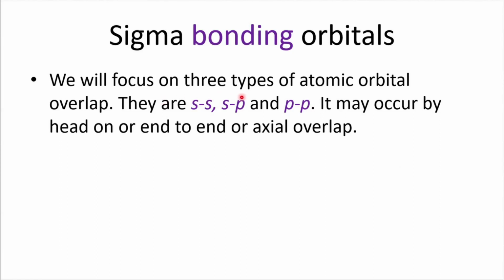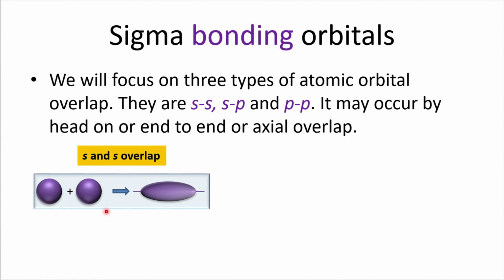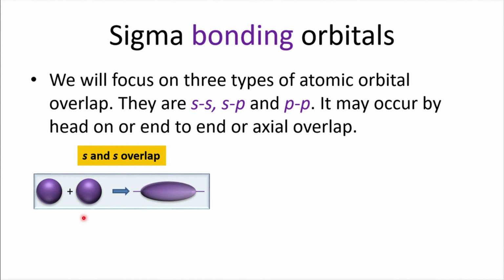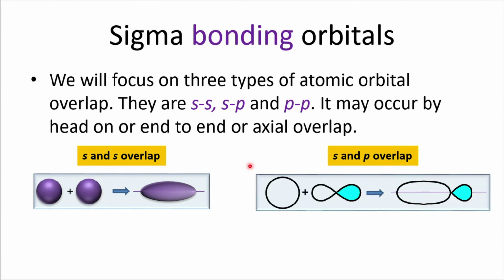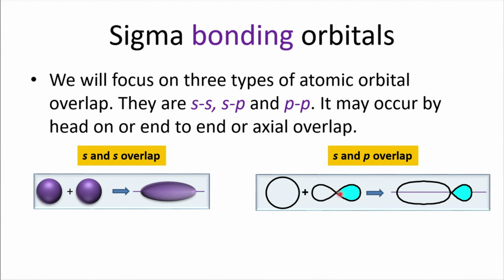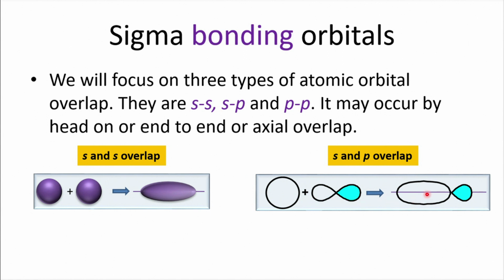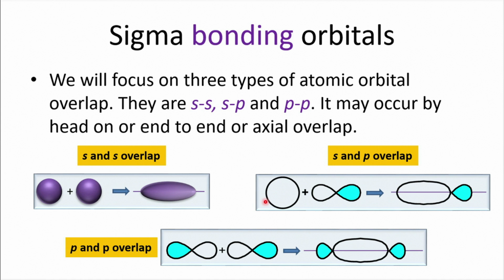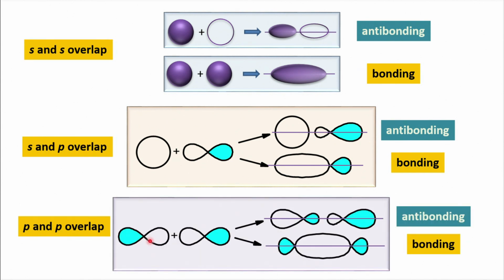W2M5 B s p and p p overlap